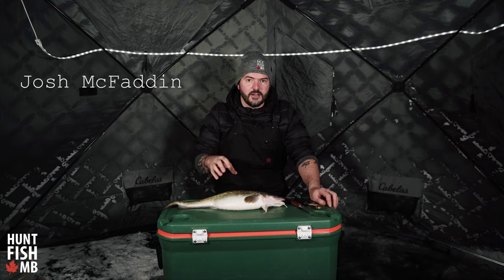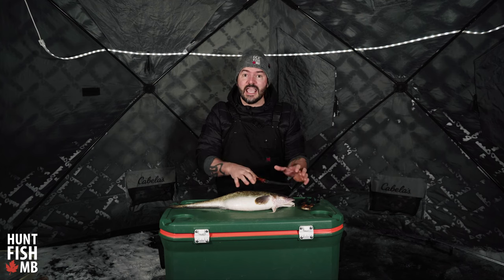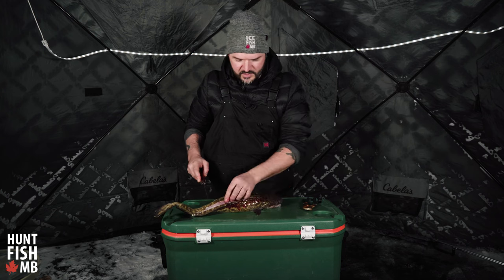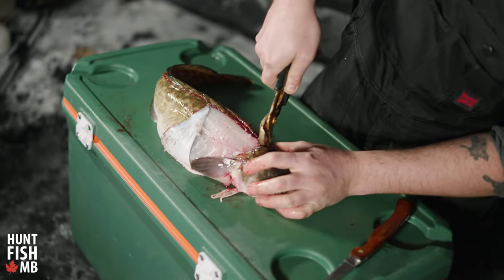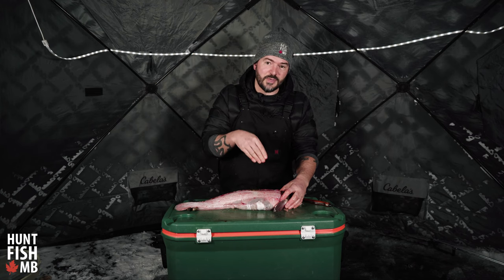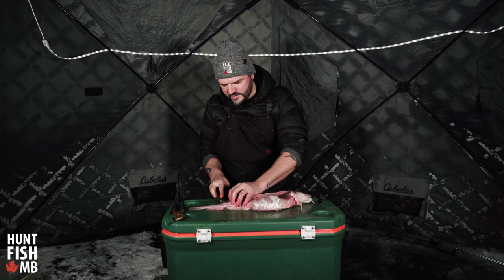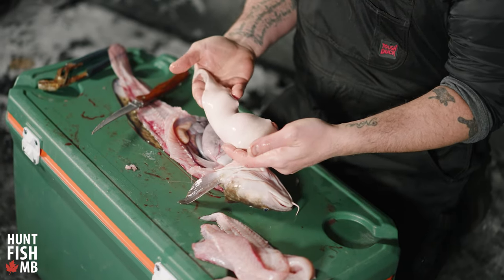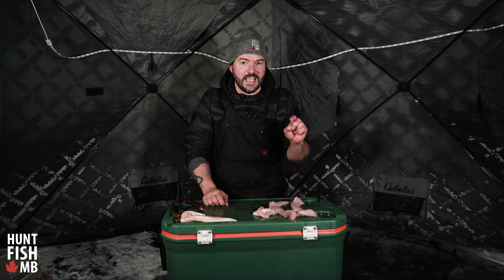How to Clean a Burbot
Not only are burbot an awesome fish to catch through the ice, they are also fantastic on the table.
The texture and flavour are unlike anything else we have in our waters and if you know, you know.
For many they can be an intimidating fish a clean and there's definitely more than one method out there.
In this video, we will show you one of those methods so that cleaning your next burbot will be quick and easy, allowing you to get that meat off of the fish and into the pan.